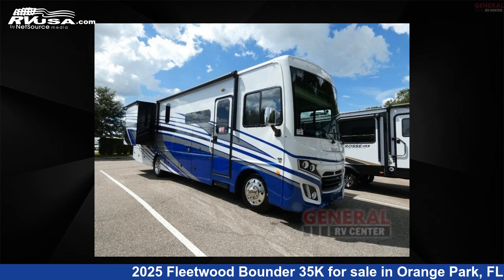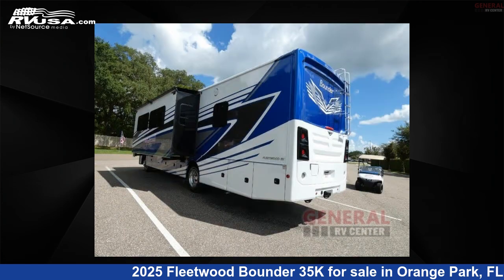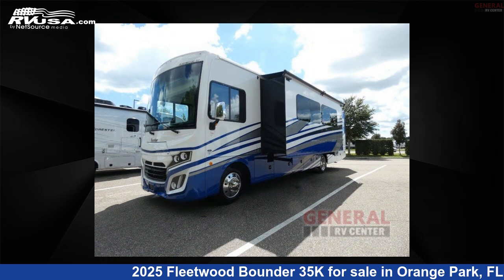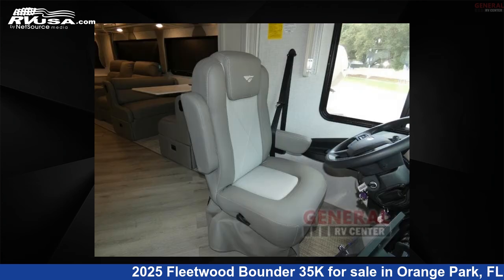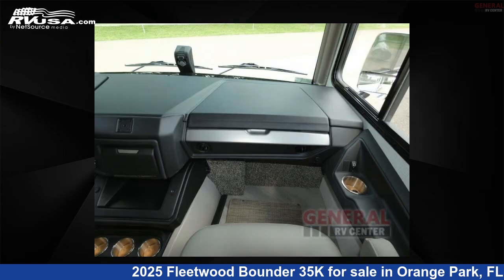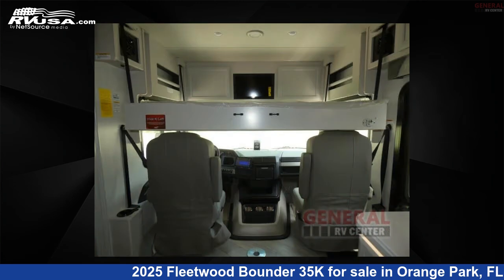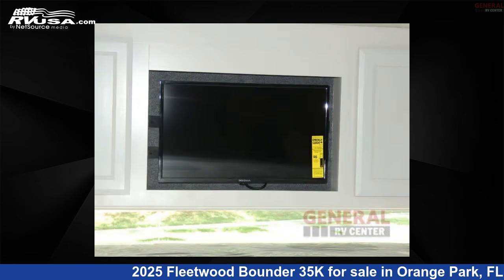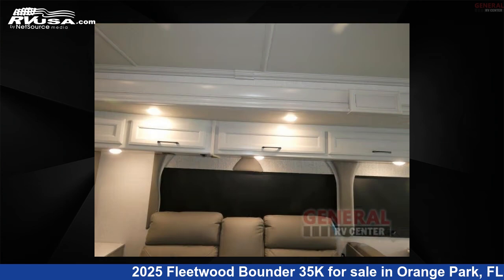Magnificent 2025 Fleetwood Bounder 35K Class A RV For Sale in Orange Park, FL | RVUSA.com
This 2025 Fleetwood Bounder 35K is a Class A RV. It is located in Orange Park, FL 32073 and is offered for sale by General RV Center. This New Fleetwood Is 36' 0" in length and features sleeps 5, Slideout, and 100 gal fresh water capacity. The floorplan layout of this Class A features Bath and a Half, Outdoor Entertainment, Rear Bath. This 2025 Fleetwood Bounder 35K is built on a Ford F-53 chassis.